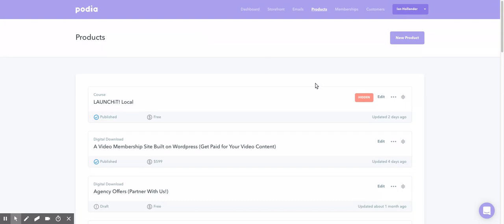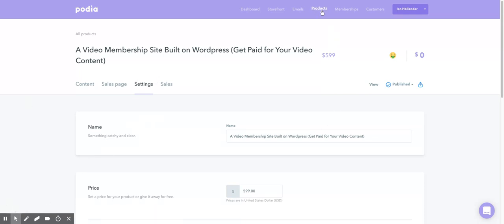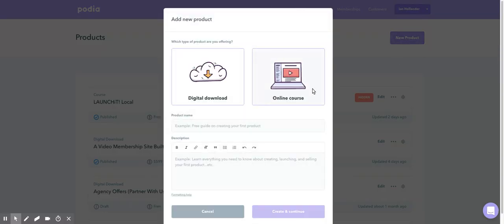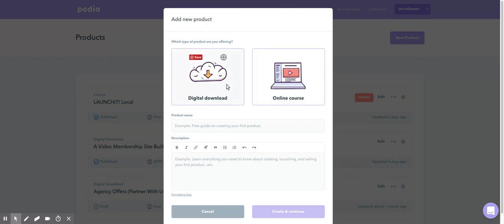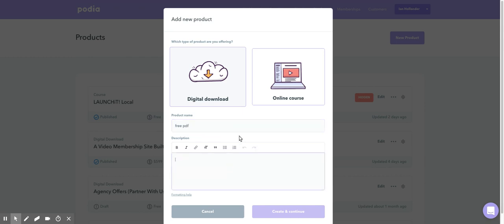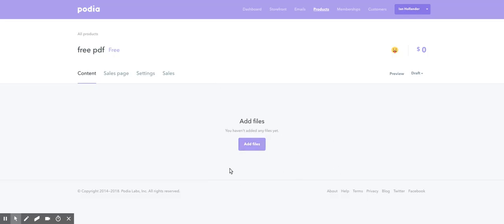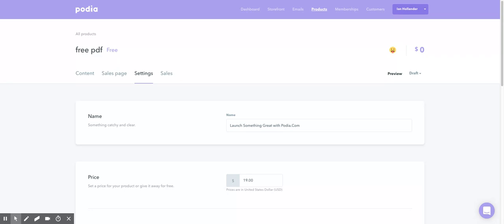Podia.Com Tutorial - How to Create a New Product or Digital Download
Add products to your Podia.com store - create coupons, set prices, and get ready to sell in under 5 minutes.